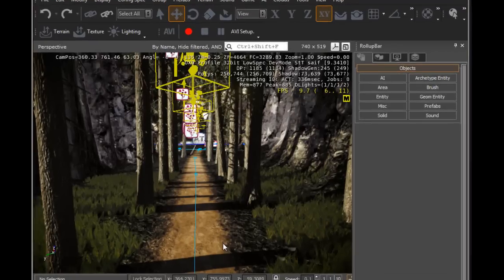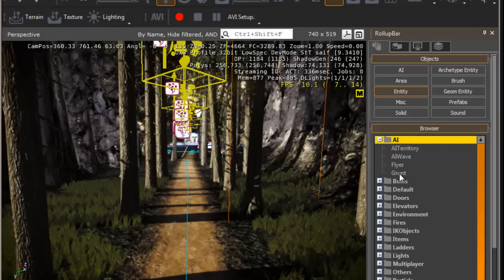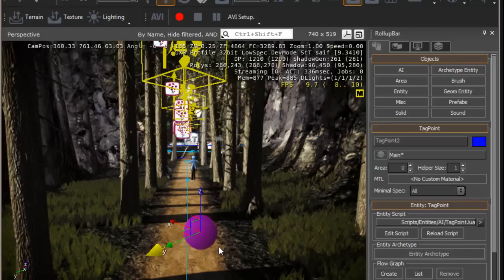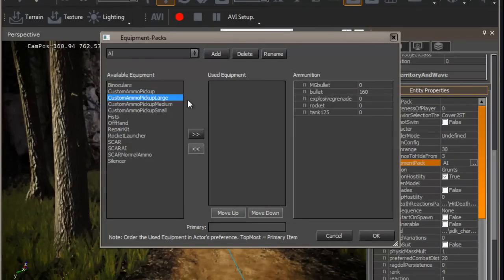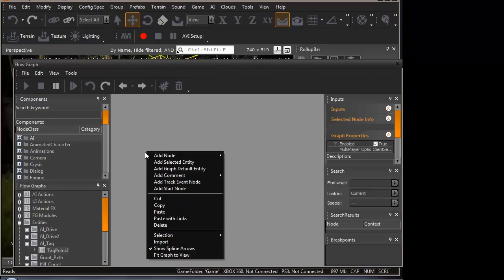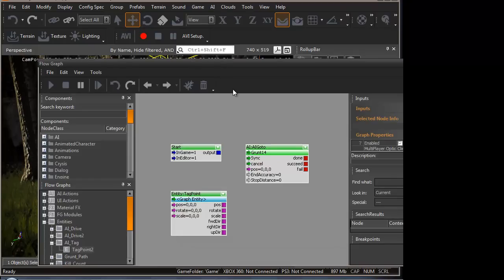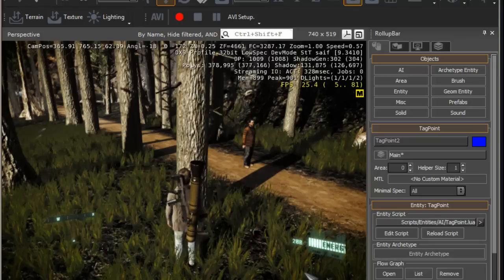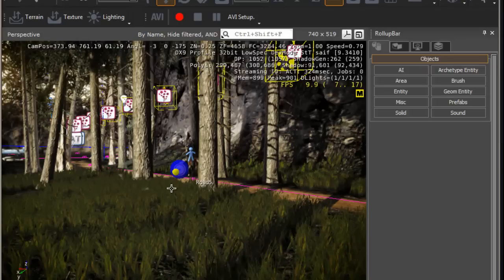CryEngine 3 Tutorial Part 4: AI Tag Point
In this video I am going to demonstrate how to get an AI to go to a set location using Tag Point and flow graphs.